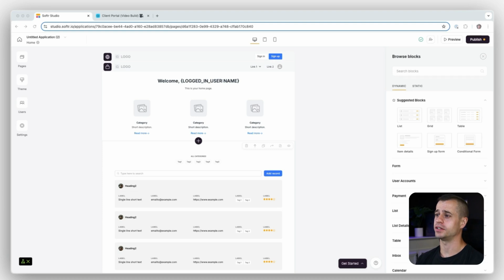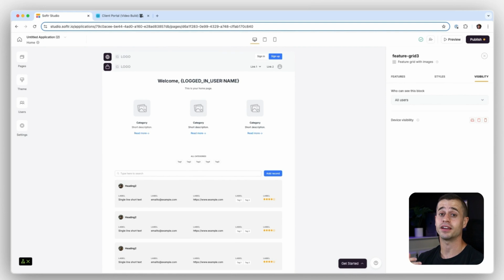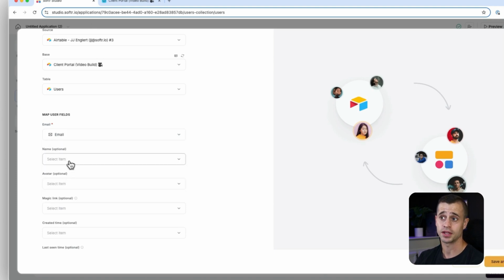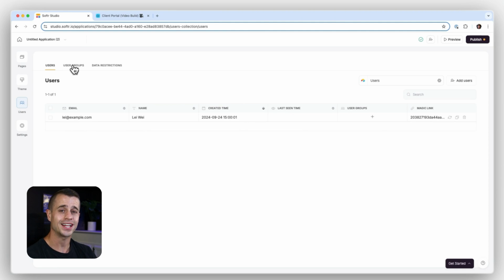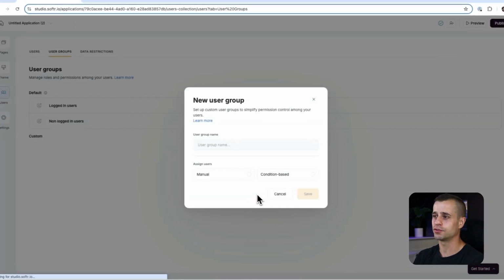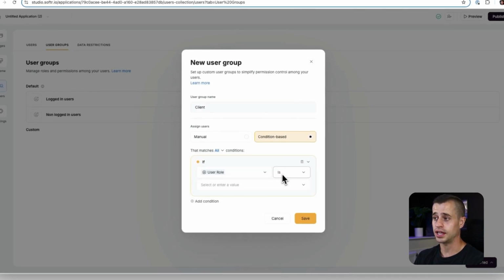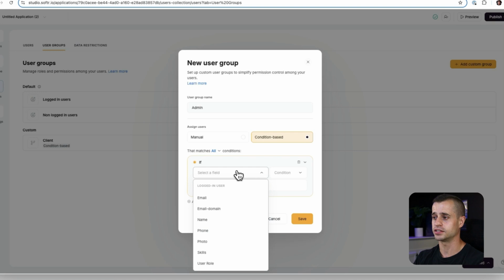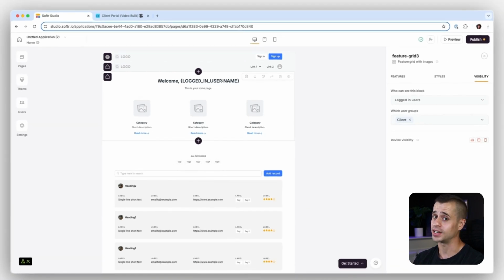Lesson 4: Connect to Your Data Source + Set Up User Groups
(Lesson 4/19) In this lesson, we'll walk through the Softr dashboard, showcase the drag-and-drop functionality of building blocks, and configure user settings. Learn to sync the application with your data source, set up user groups for clients and admins, and manage page visibility based on user roles. This episode provides a step-by-step guide to get your client portal up and running efficiently.

⏰ TIMESTAMPS:
00:00 Introduction to Building a Client Portal in Softr
00:11 Navigating the Softr Dashboard
00:37 Configuring User Roles and Visibility
01:00 Syncing with Data Source
02:05 Setting Up User Groups
03:24 Assigning User Roles to Groups
04:13 Visibility Settings and Conclusion